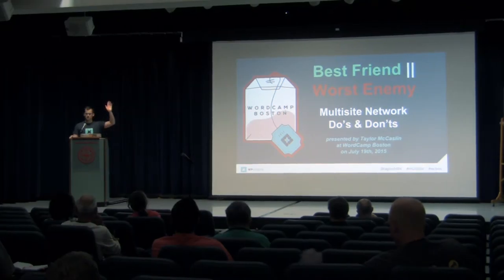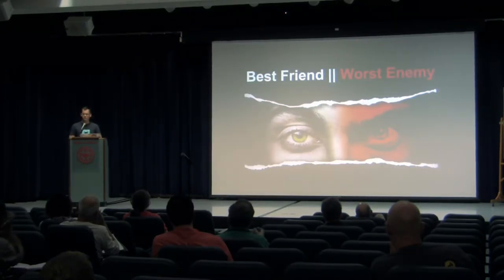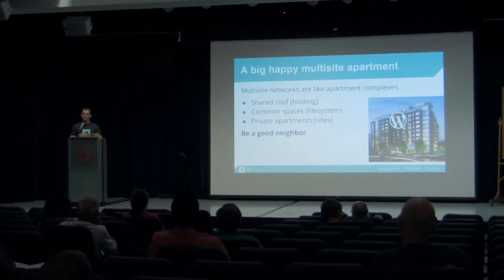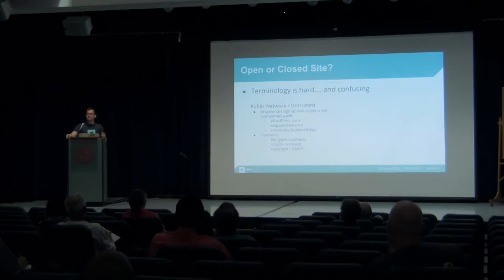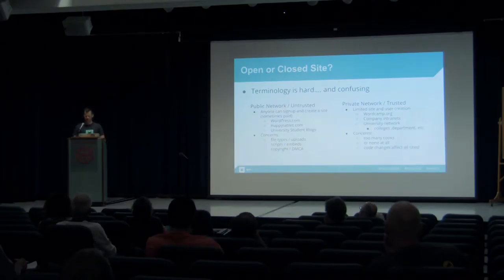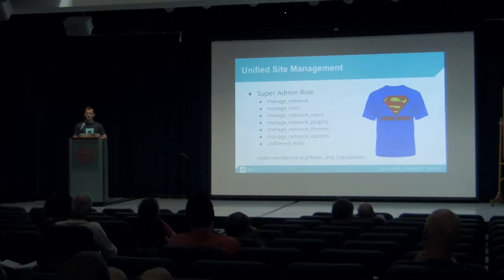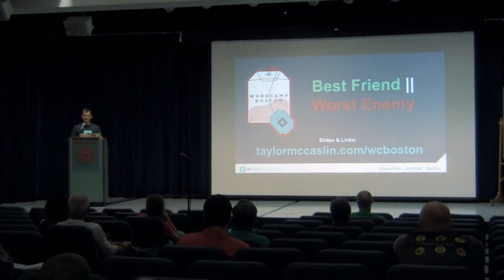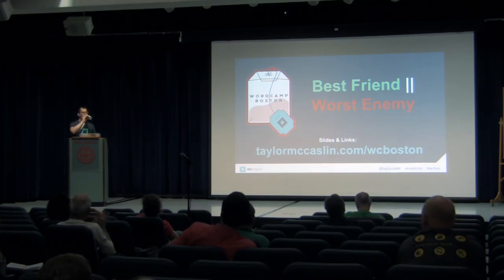WCB2015 Best Friend or Worst Enemy - Multisite Do's and Don'ts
Taylor McCaslin

We’ve all built a ton of WordPress sites. We’ve also managed them all too. You’ve probably heard about WordPress Multisite Networks, and all the awesome things it can (and can’t) allow you to do.

With great power, comes great responsibility. During this talk, Taylor will step through the do’s and don’ts of Multisite Networks. He will share how WordPress Multisite can be your best friend or worst enemy… but usually both… at the same time.

Expect pro-tips, eureka moments, and hard lessons learned from his experience setting up and running multisite networks for small private company intranets, all the way to global enterprise brands.

By the end of this talk you will know the pros and cons of WordPress Multisite Networks, best practices for setting up and running a multisite, and know about alternatives if multisite isn’t a fit for your next project.

Taylor McCaslin is a Technical Product Manager living in Austin, Texas. He currently works at WP Engine, a managed hosting platform for websites and apps built with WordPress. WordPress has been Taylors platform of choice for over 5 years. He even paid his way through college by freelancing as a WordPress developer! Since then, Taylor has created custom WordPress themes and plugins for a large range of clients from SMBs to multinational corporations. Previously, Taylor helped people find jobs as an Interaction Designer at the worlds largest job search engine, Indeed.com. Before that, he worked as a Product Design Intern at Bazaarvoice. Taylor graduated from UT Austin in 2013, where he studied business, digital art and media, theatre, and computer science. When not pushing pixels or coding, Taylor can be found geeking out with the latest tech gadget or experiencing the rich Austin, Texas art scene.